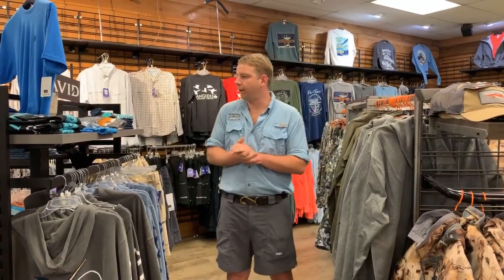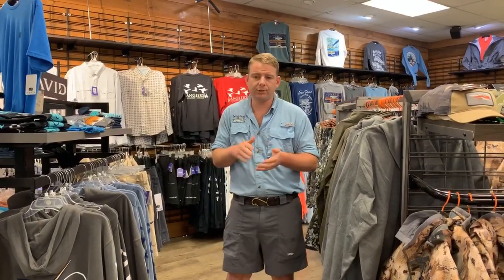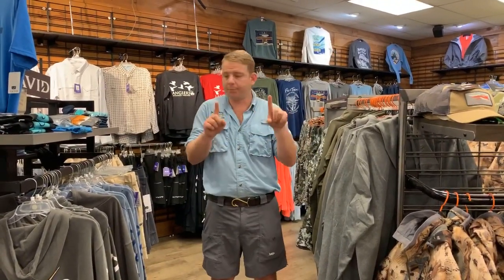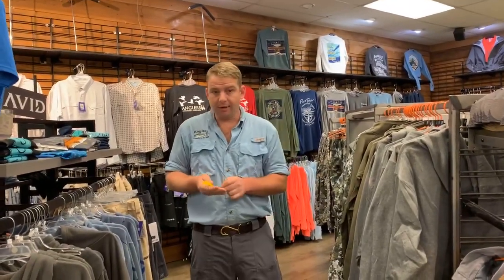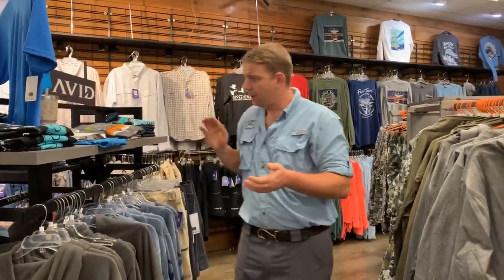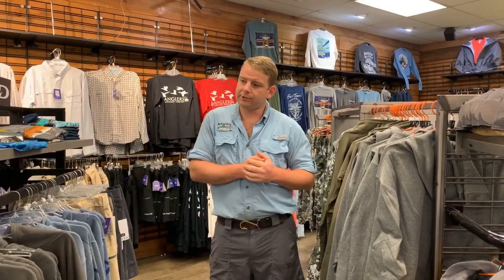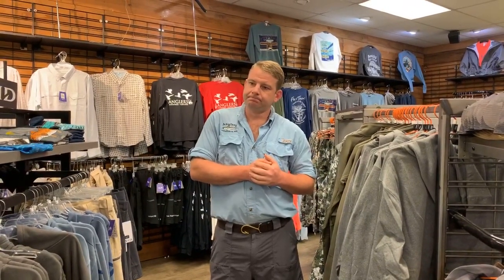Chesapeake Bay Fishing Report-August 23rd 2019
Mike goes over what’s hot for Rockfish, Perch, Spanish Mackerel, Redfish, Cobia and more!